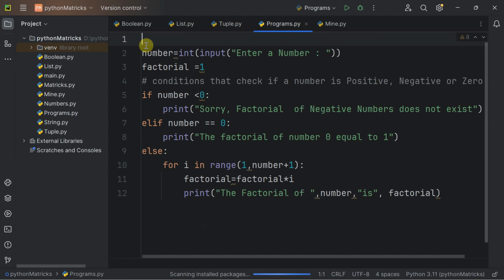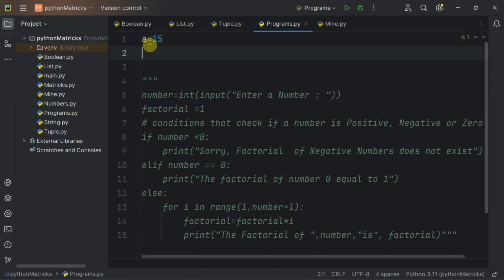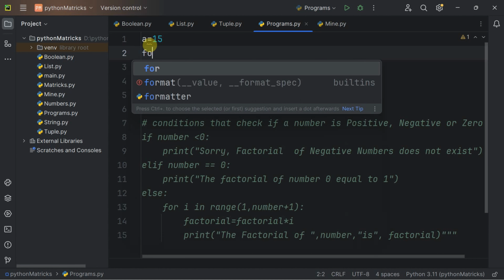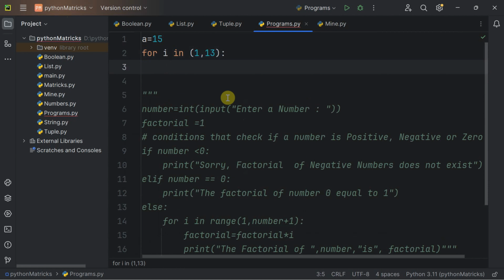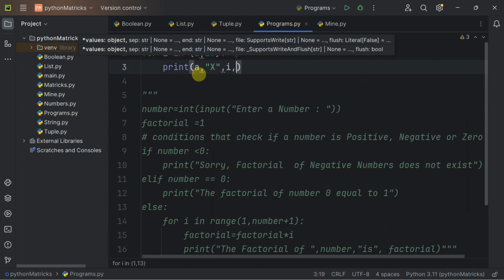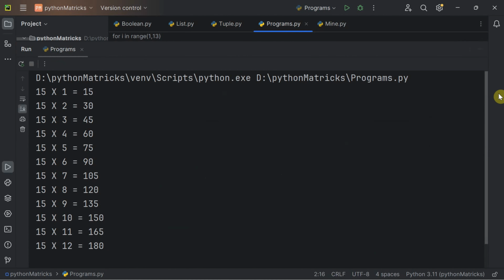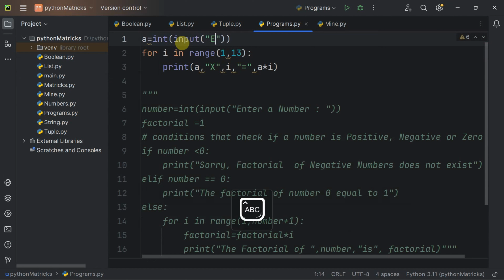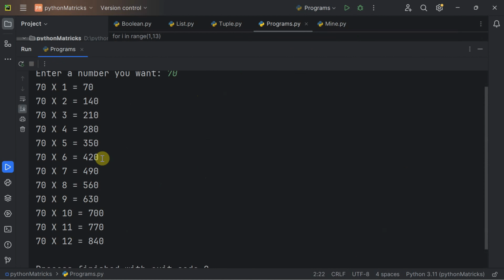Python Program to display Multiplication Table